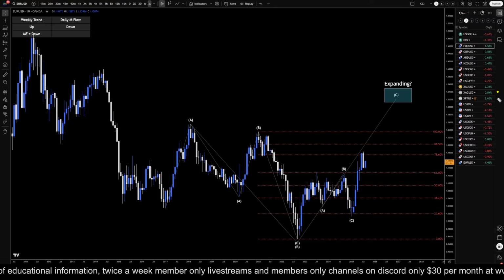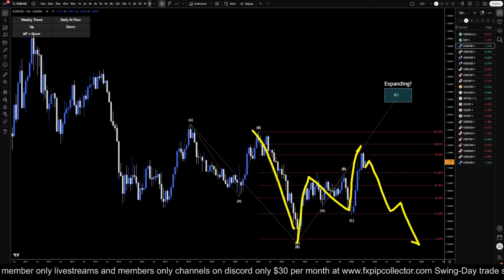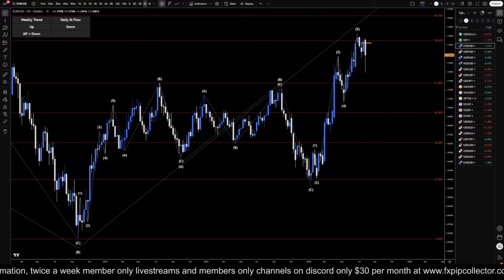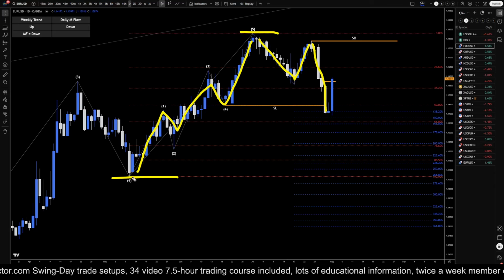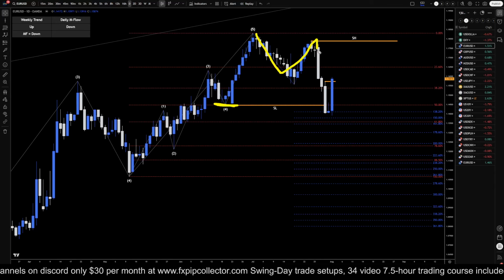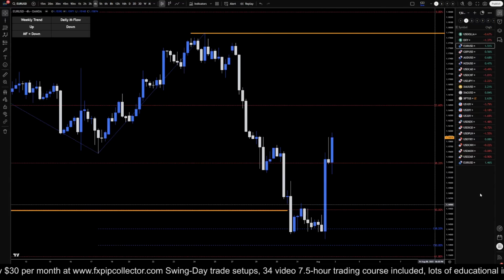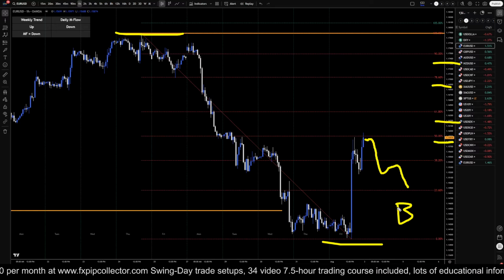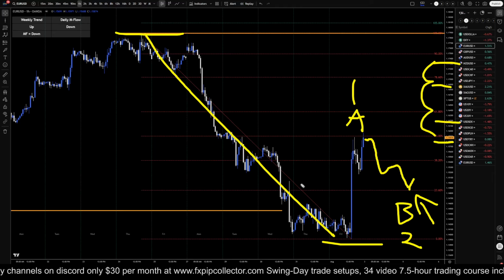EURUSD Full Top-Down Technical Analysis for August 3, 2025